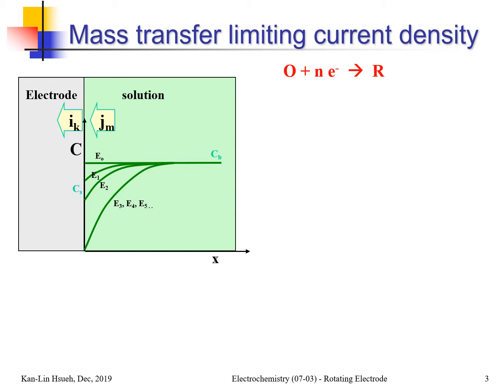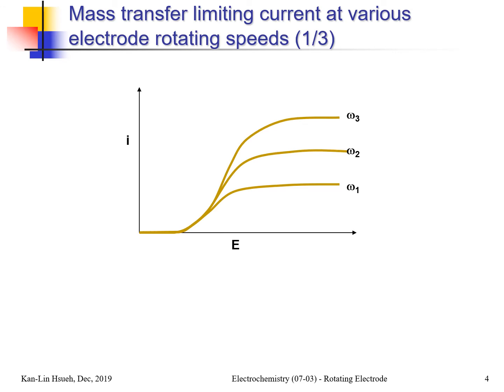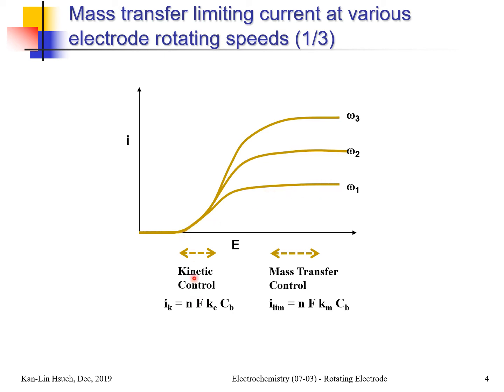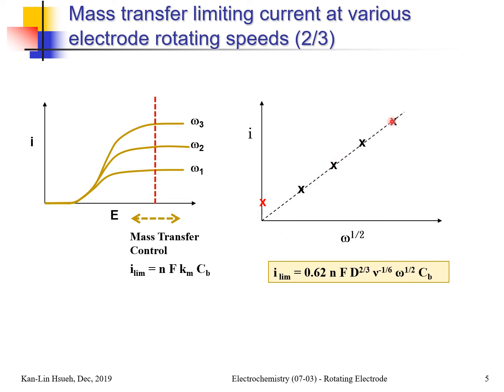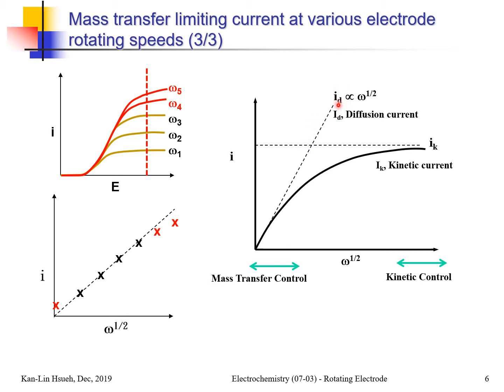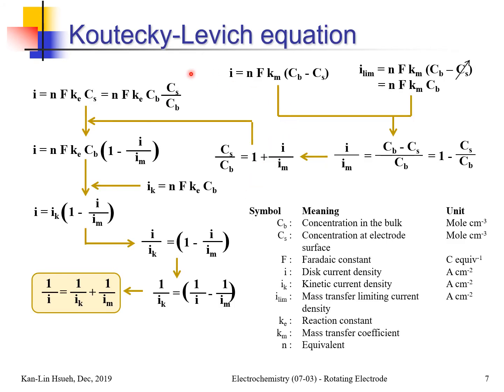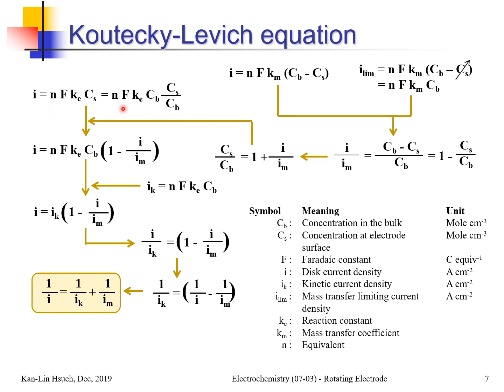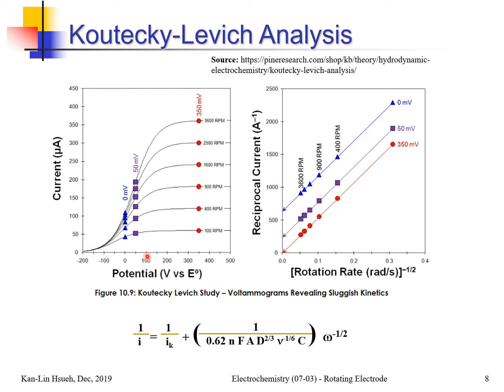Electrochemistry (07-03) RRDE - Mass Trans Limiting Current1912